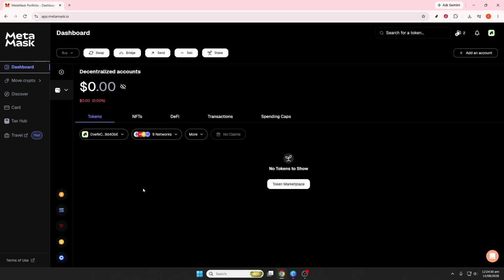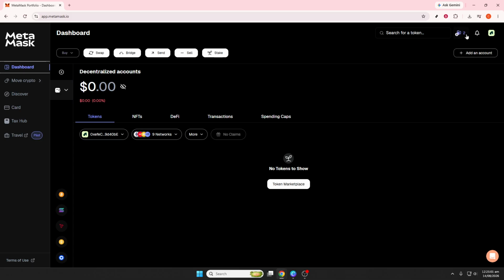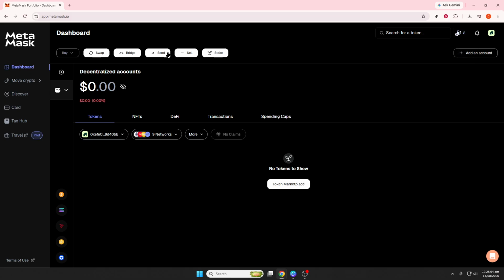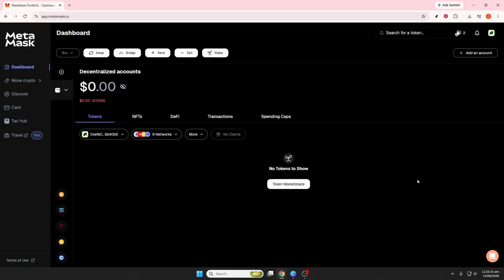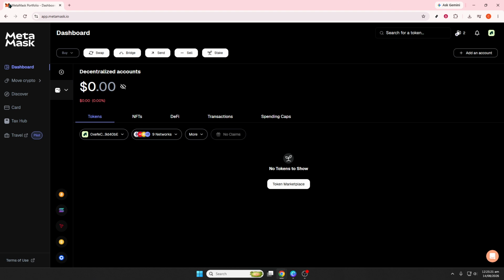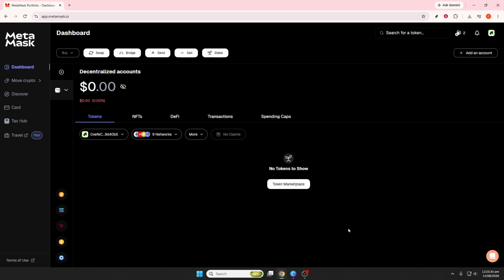How To Restore Metamask Lost Access Without Seed Phrase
Lost access to your MetaMask wallet and don't have your Seed Phrase (Secret Recovery Phrase)? In this video, I'll explain what recovery options may still be available and what you should check before assuming your wallet is permanently lost.

MetaMask is a self-custodial wallet, so recovery depends on how your wallet was originally created. If you used Google, Apple, or Telegram, you may be able to regain access using that login and your MetaMask password. If you created a traditional wallet with a Secret Recovery Phrase and no longer have access to it, MetaMask cannot simply recover the wallet for you.

In this video, you'll learn:
✅ How to recover MetaMask lost access
✅ Can you restore MetaMask without a Seed Phrase?
✅ MetaMask recovery options explained
✅ What to do if you still have access to your old device
✅ How Google, Apple, or Telegram login can help
✅ What happens if you forgot your MetaMask password
✅ Important steps to avoid permanently losing your wallet

⚠️ IMPORTANT SECURITY WARNING: Never give your Seed Phrase, private key, password, or wallet credentials to anyone claiming they can recover your funds. MetaMask states that if you lose the Secret Recovery Phrase—or the required login credentials for certain wallet setups—your funds may be unrecoverable.